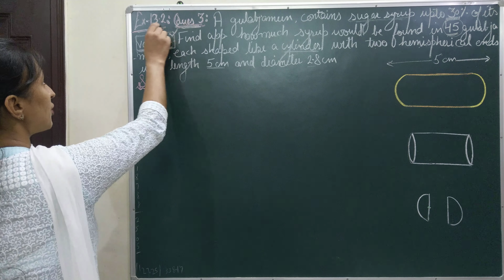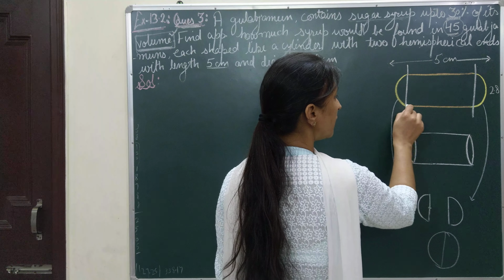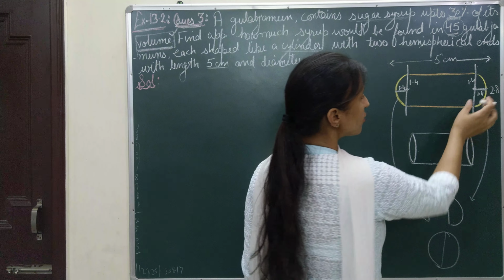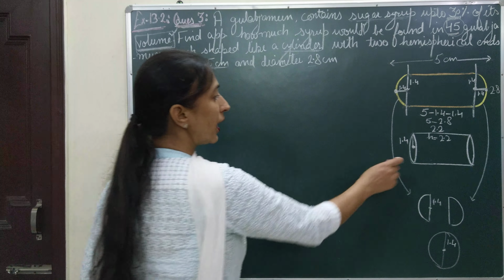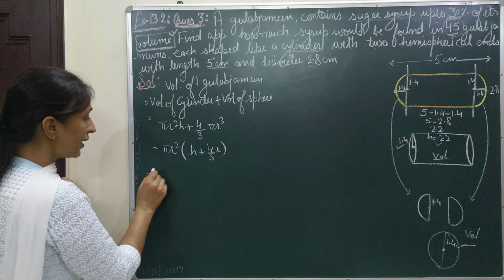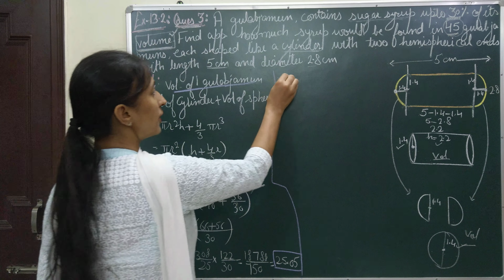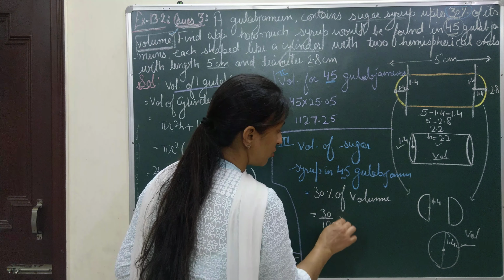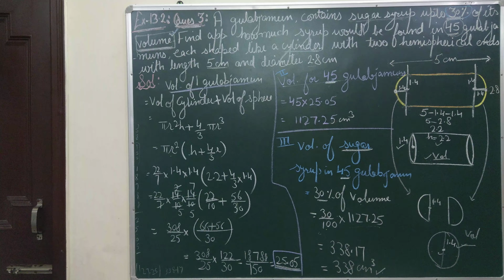CLASS 10th SURFACE AREA AND VOLUME NCERT EXERCISE 13.2 Qno.3